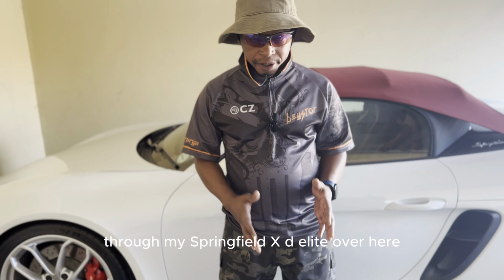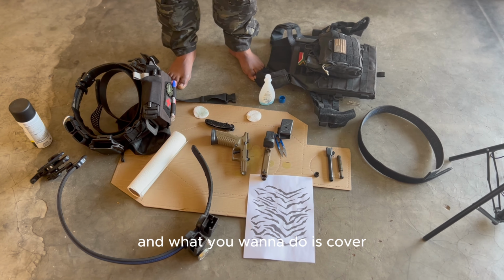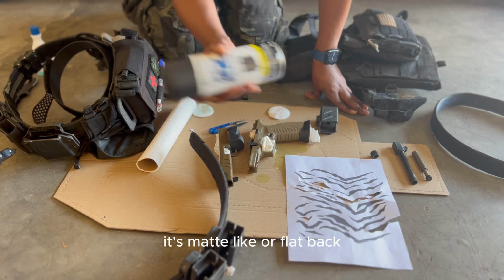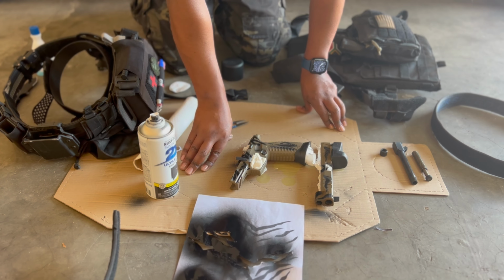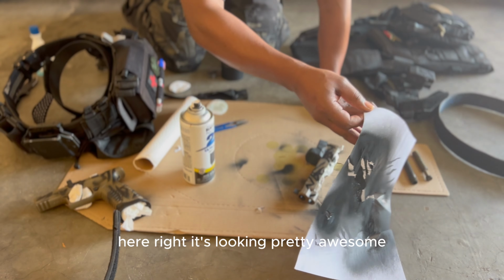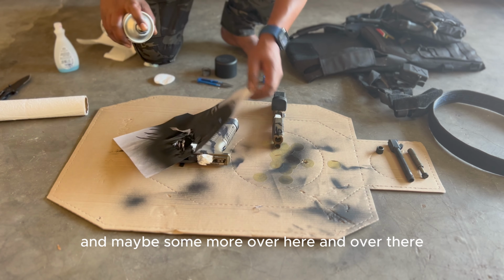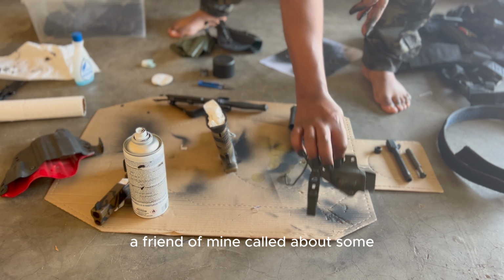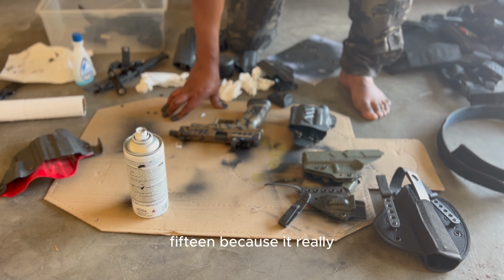Spray painting my competition Pistol - Springfield XDM Elite